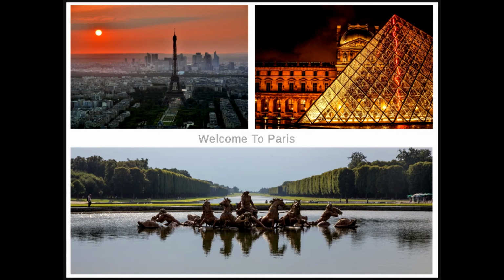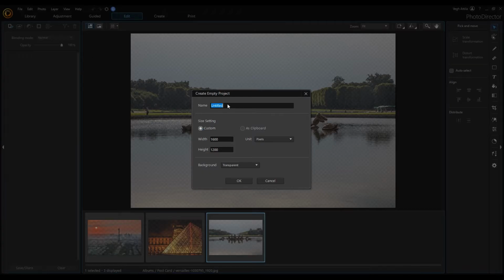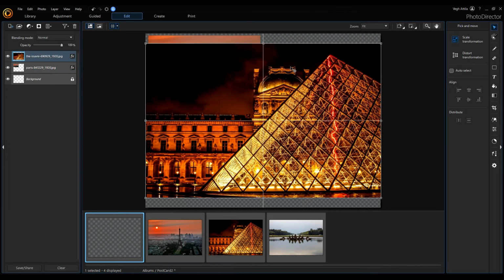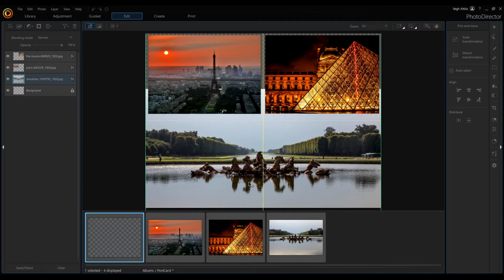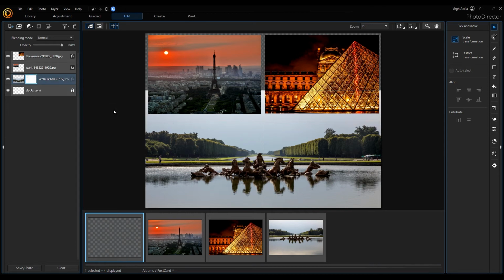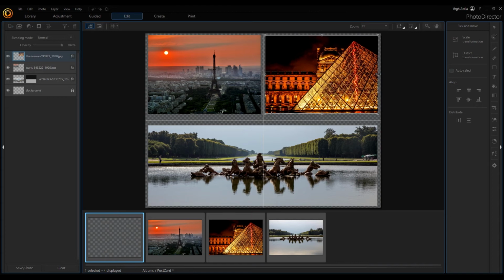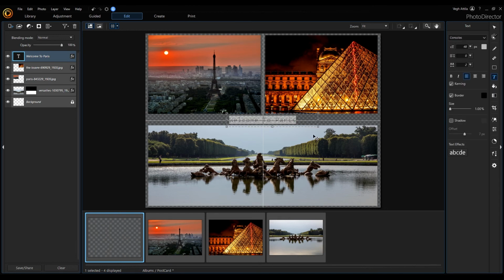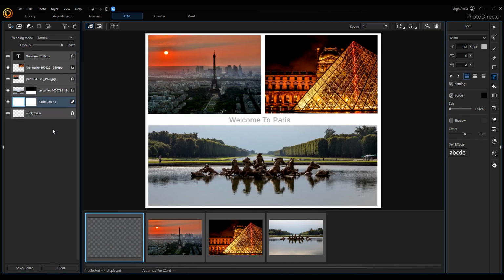🎨 Create a Post Card | PhotoDirector 11(365) Tutorial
In this short video tutorial i going to show you how to create a Simple Postcard using the PhotoDirector application.

what includes:
  PhotoDirector 11
  PowerDirector 18
  ColorDirector 8
  AudioDirector 10